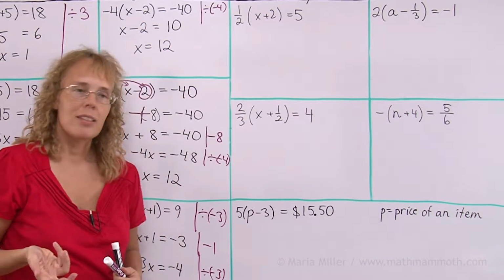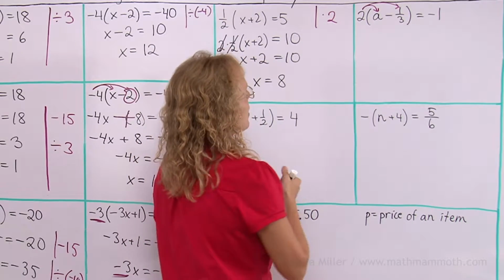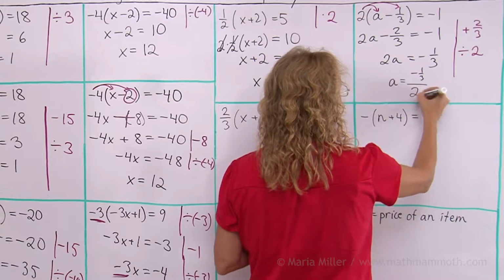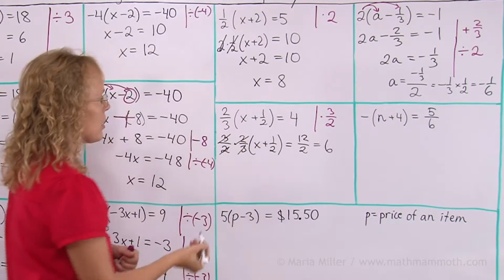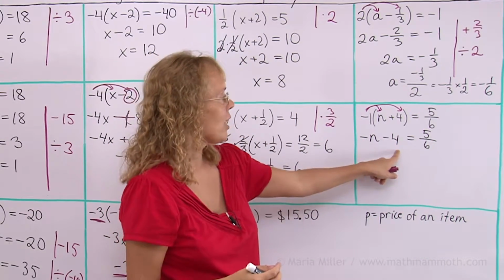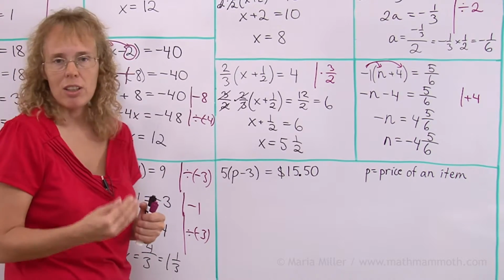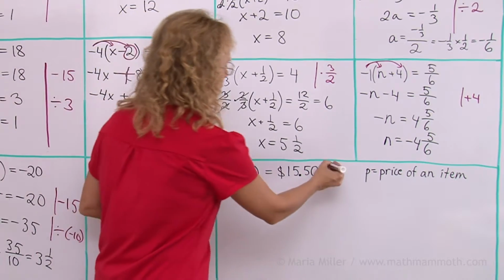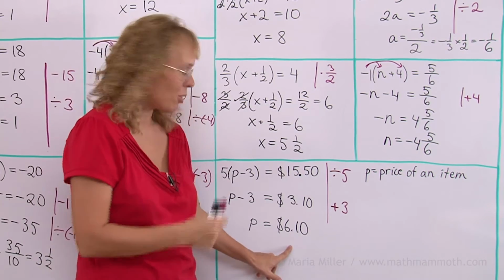Some (linear) equations with fractions - pre-algebra lesson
These equations involve fractions and parenthesis. Sometimes we need to use the distributive property and multiply out the brackets (parentheses); sometimes multiplying both sides by the reciprocal of the fraction is quicker.

Lastly, we need to find a real-world situation that matches the given equation 5(p - 3) = $15.50. Naturally, p could be a price of a product that is discounted by $3. Then someone buys 5 of those products and the total bill is $15.50.